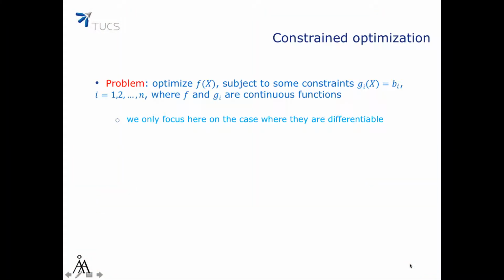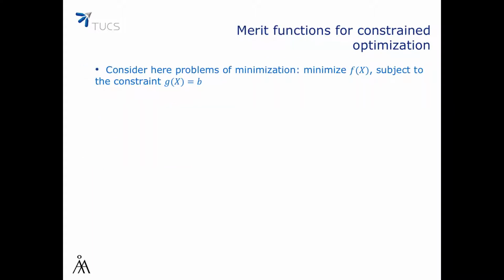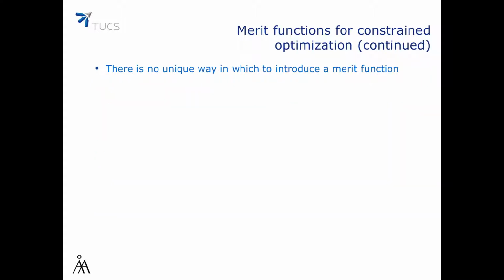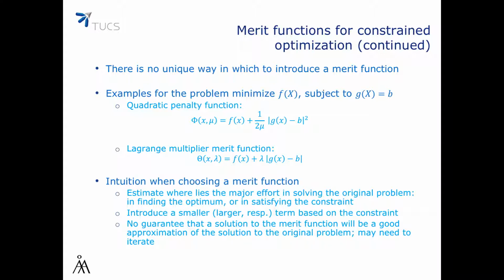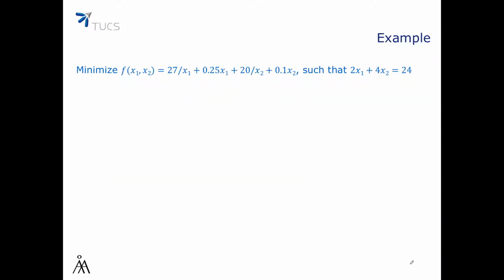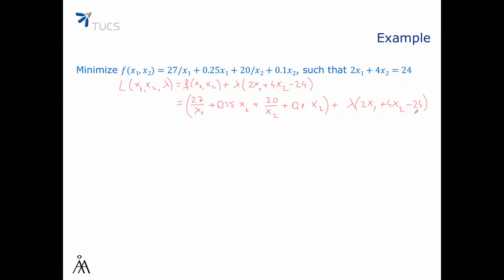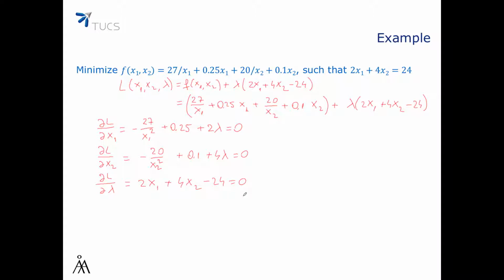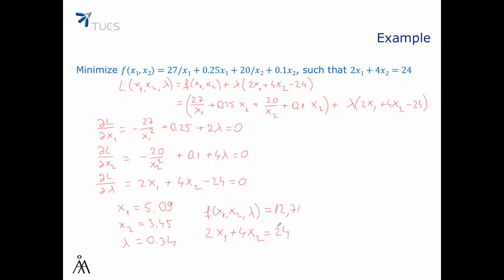6.2 - Model optimization with constraints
In this video, we continue our discussion on model optimization. We focus on situations that put some constraints on the solution we are looking for.